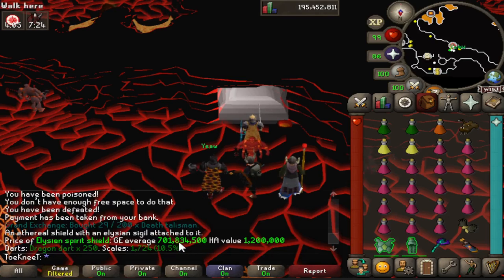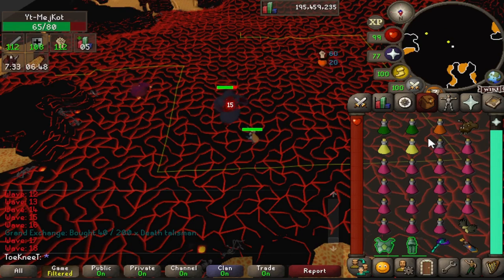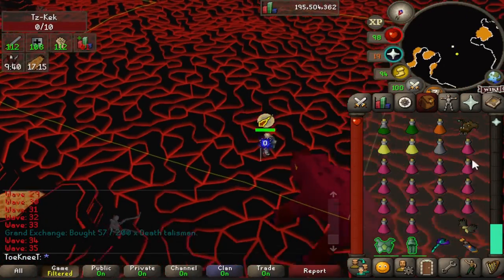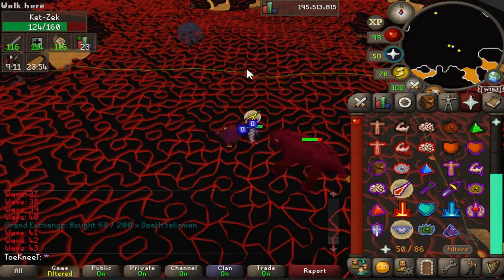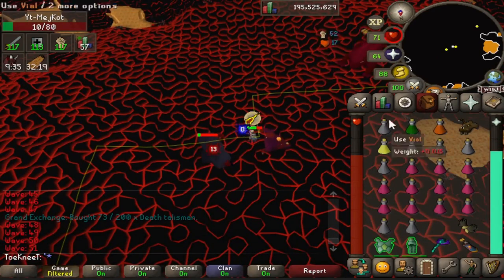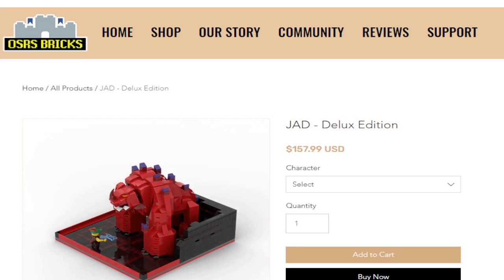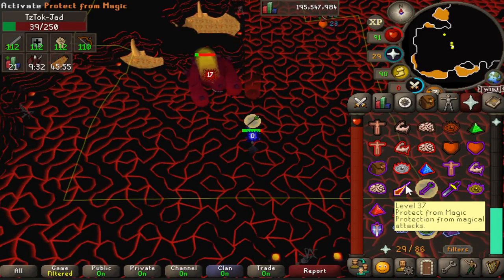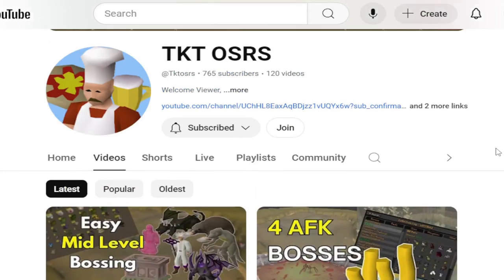How to Completely AFK Jad for the Fire Cape or Pet OSRS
The best possible way to kill Jad in OSRS is to AFK in the fight caves. In this video I will show you the entire fight and talk you through what I did and think you should do to achieve the fire cape for the first or the 100th time. This video guide shows you how you can go through and completely AFK the fight caves and earn the fire cape the easiest way possible or maybe even the pet!

0:00 Intro
0:30 Talking through gear and inventory
2:00 Talking through the fight
7:30 Talking through the Jad fight
9:05 Outro